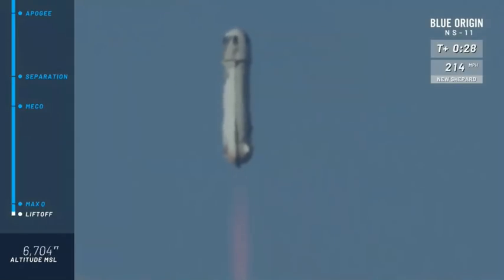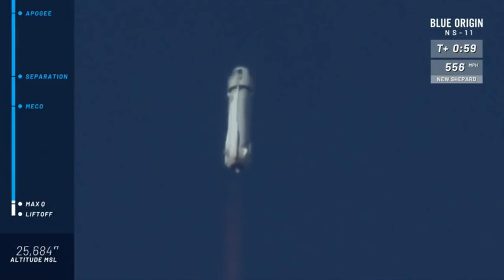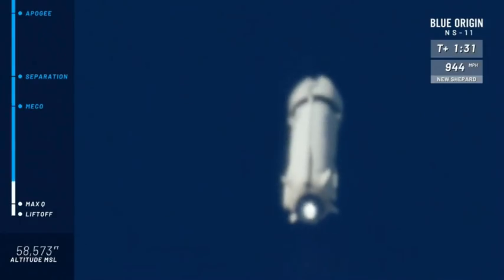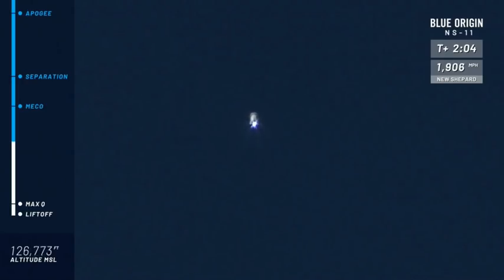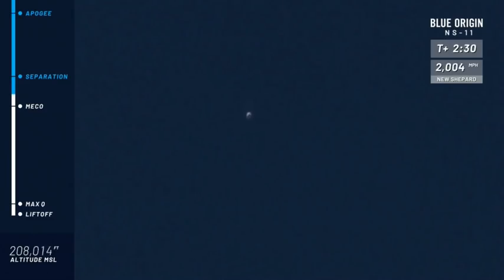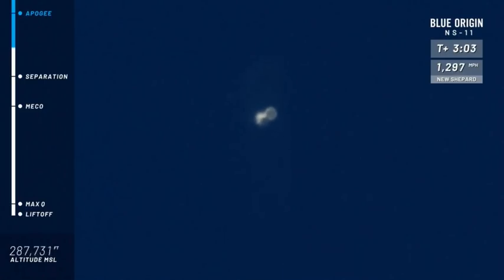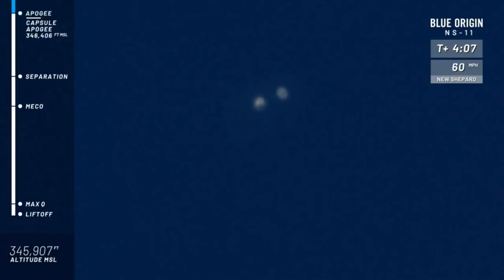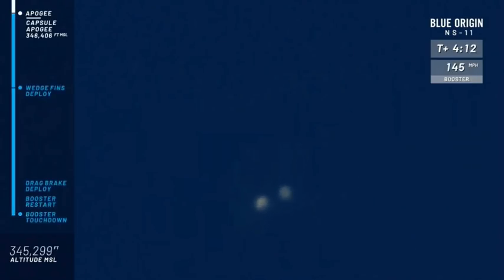Blastoff! Blue Origin’s New Shepard Rocket Flies to Space for 5th Time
A Blue Origin mission, called NS-11, flew to an to an apogee of about 346,406 ft (106 km) on May. 2, 2019. -- See the rocket and capsule land